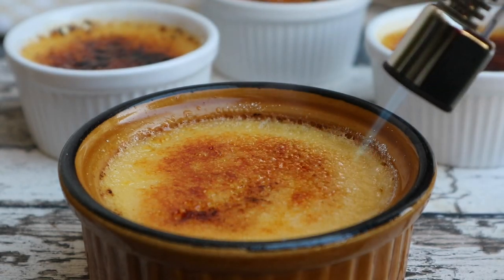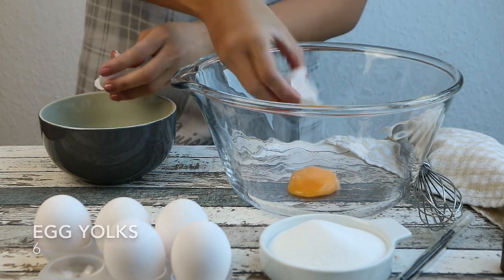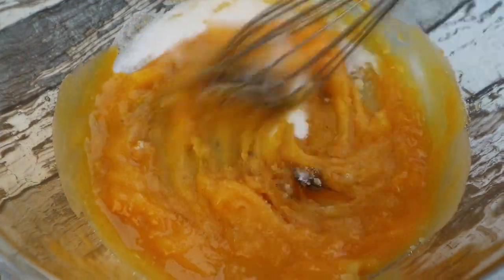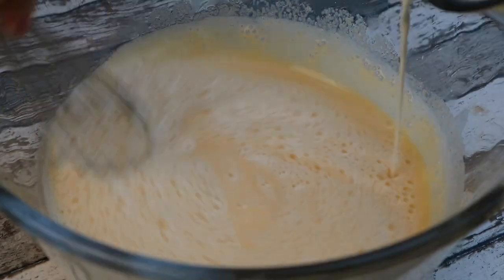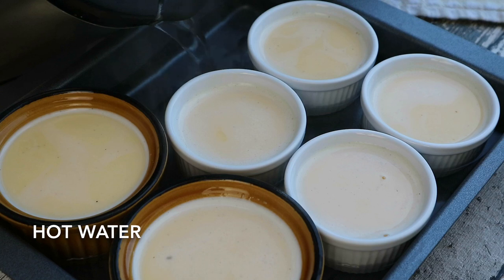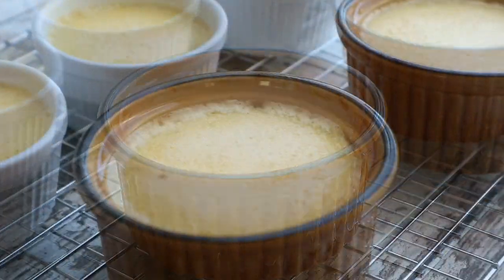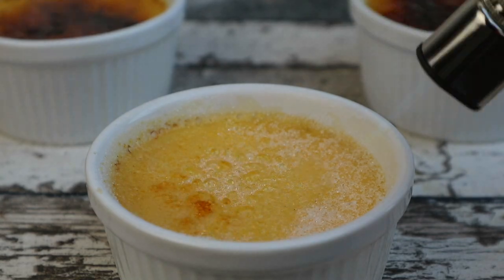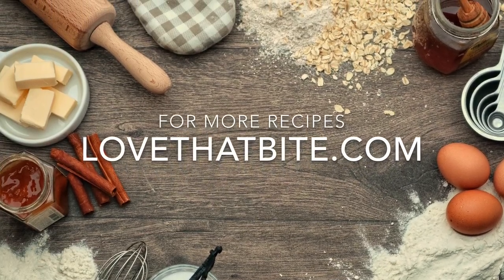Crème Brûlée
Ingredients:
6 egg yolks
5 Tbsp granulated sugar
1 tsp vanilla extract
500 ml heavy cream
4 Tbsp granulated sugar (for the crust)